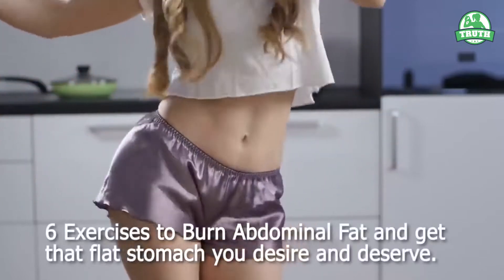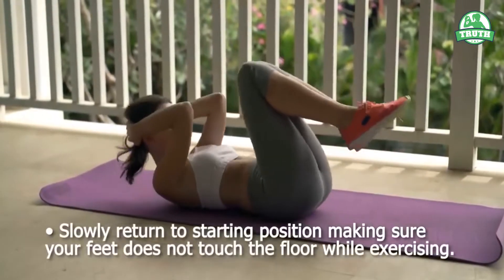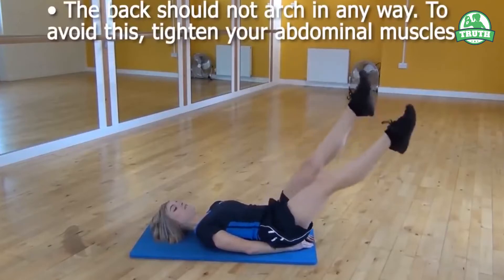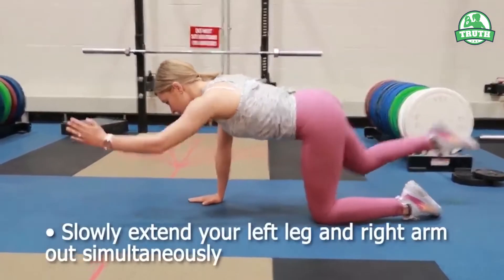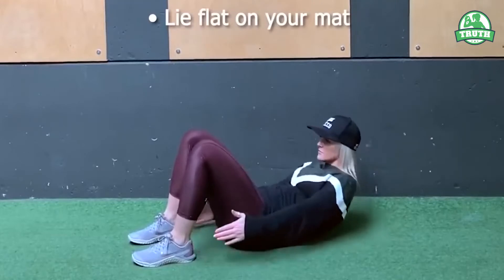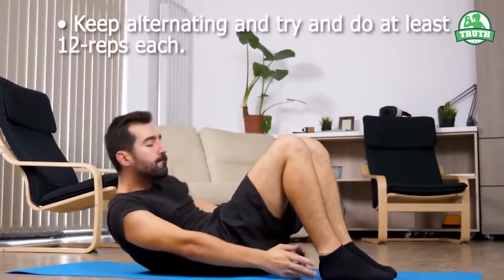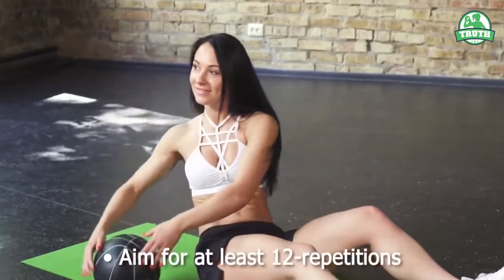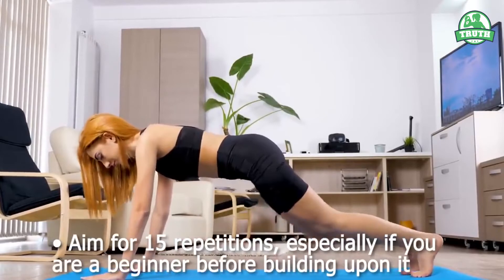How To Get Flat Stomach | Top 6 Exercises To Get Flat Stomach in just 15 days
If you would like a video of this type please let me know.